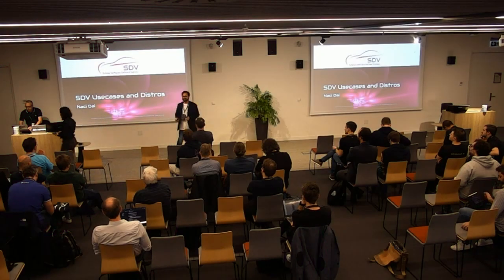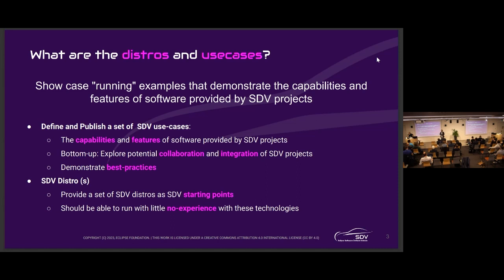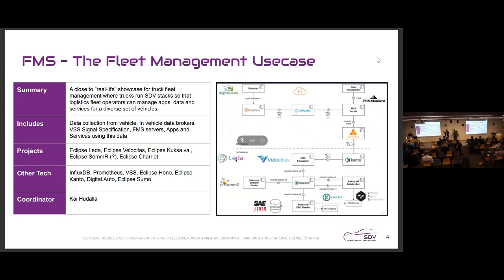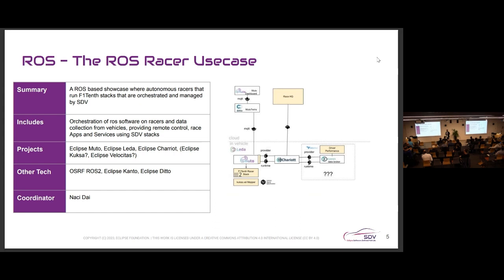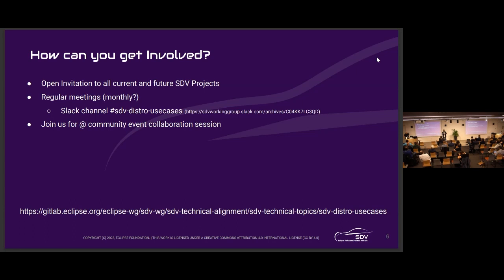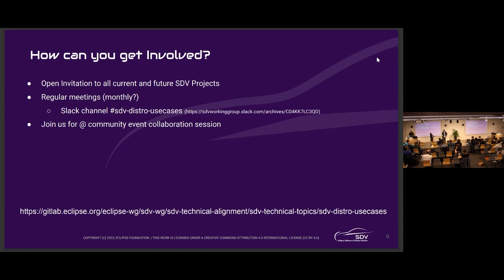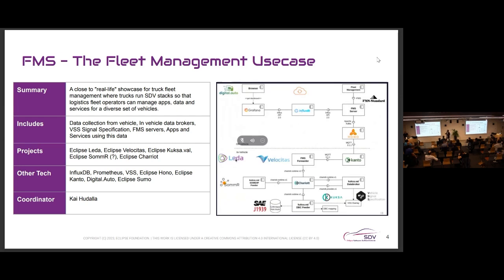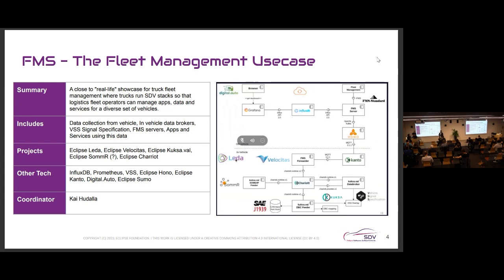SDV Use Cases and Distros with Naci Dai - SDV Community Day Lisbon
Naci Dai of Eteration explains the Eclipse Software Defined Vehicle use cases and distributions, how people can get involved, and the future of these projects.